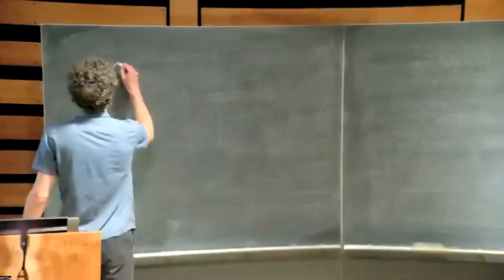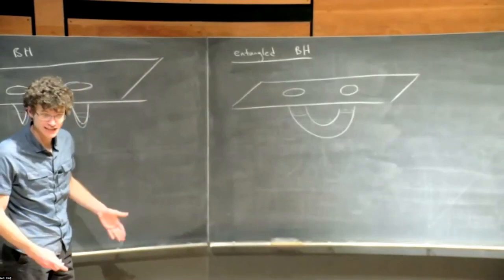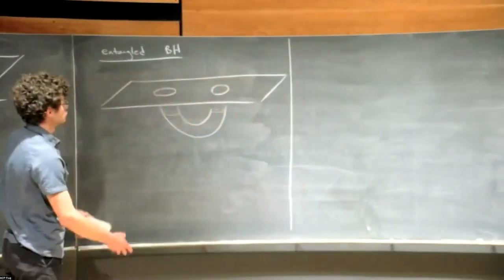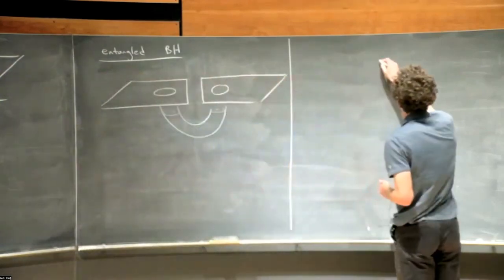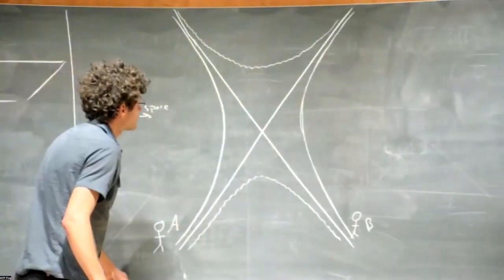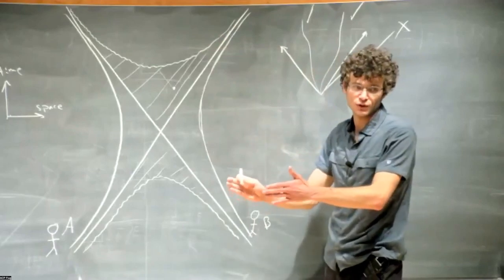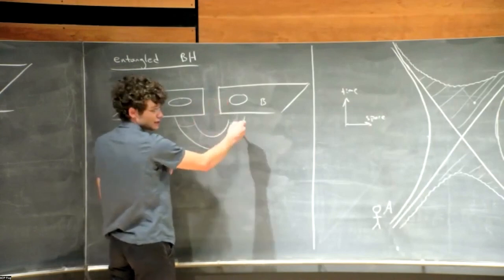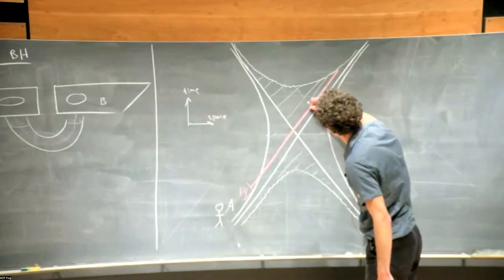Black Holes and Quantum Teleportation Douglas Stanford, Stanford University 3 of 5